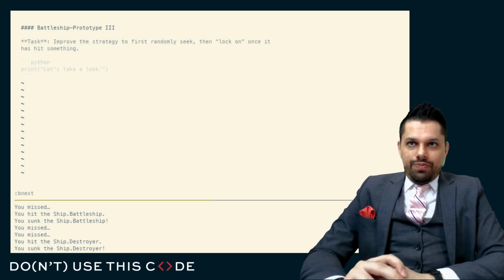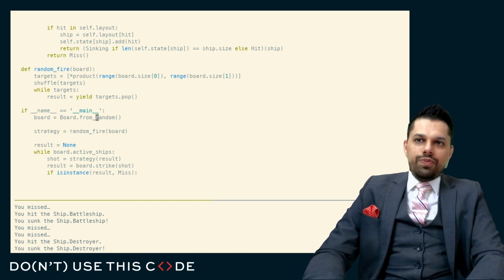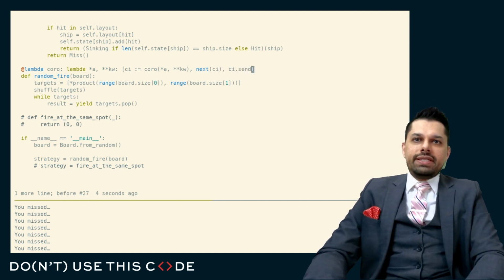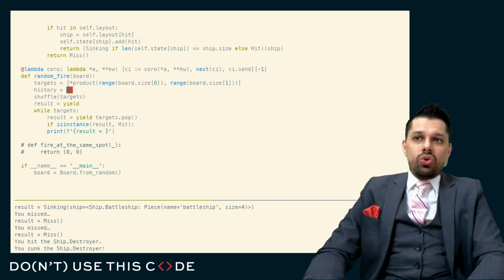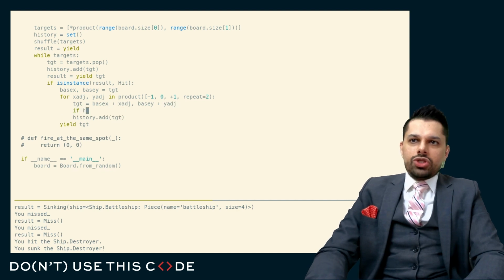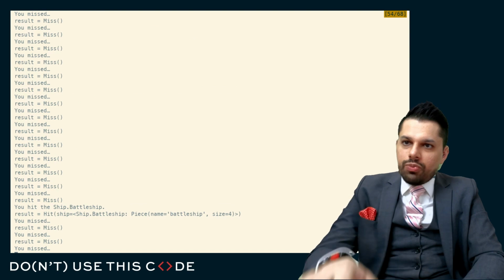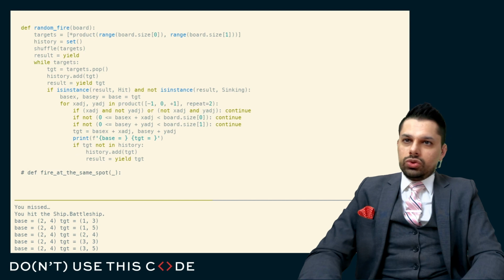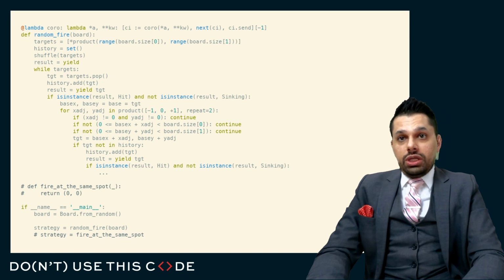Counterstrike at sea! | Live Coding a Battleship Prototype Part 3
This clip is part of the Live Coding a Battleship Prototype series from Coding at the Speed of Thought.

Let's build a game of battleship! We will implement the players' ability to move the pieces and set some criteria like if a certain piece is sunk, they lose the game.

In this series, we look at a complex board game like Battleship and see how all of our previous discussions come together to solve a complex problem with multiple moving parts methodically and deliberately.